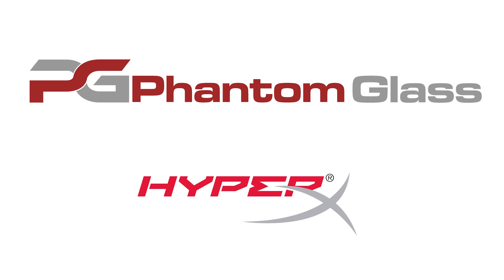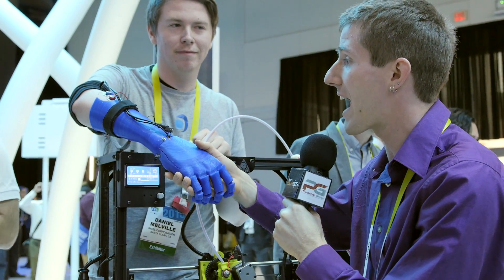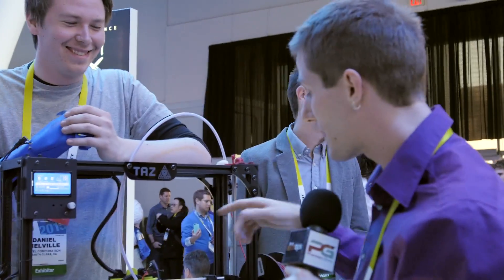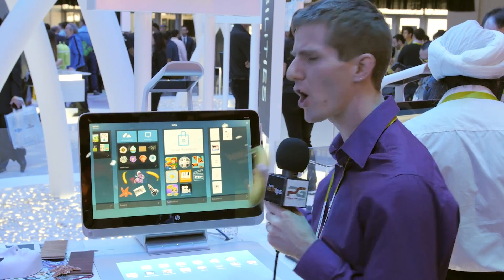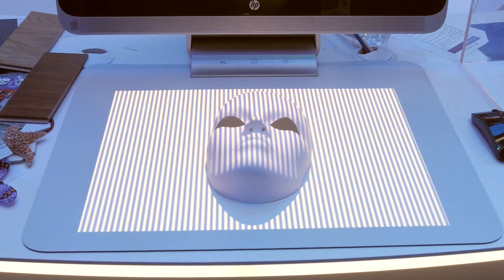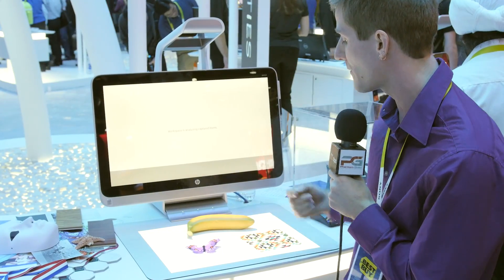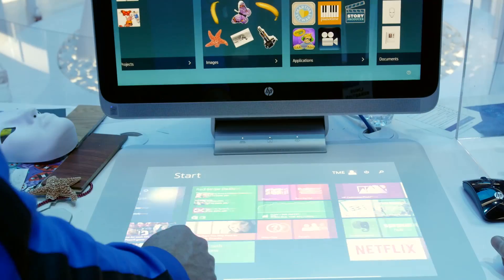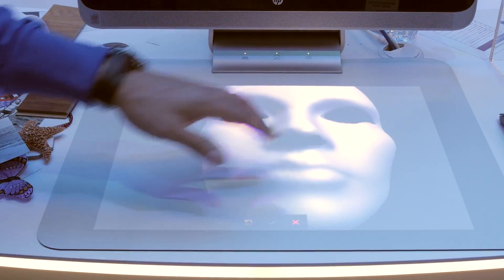3D Printing & Scanning feat. HP Sprout at Intel Booth - CES 2015